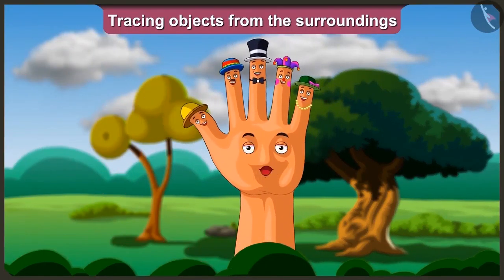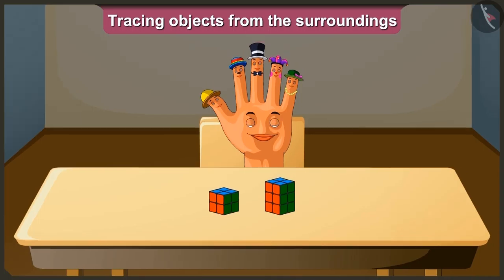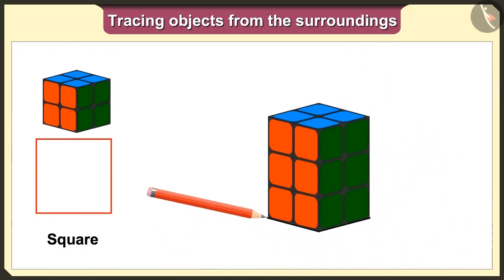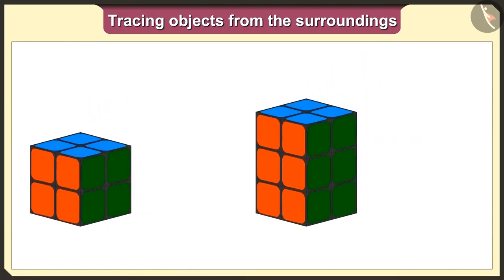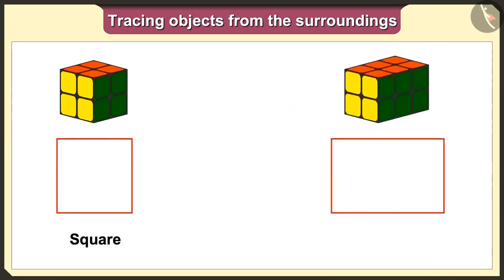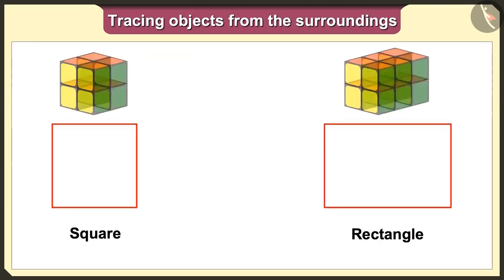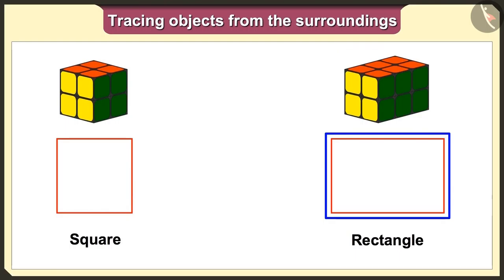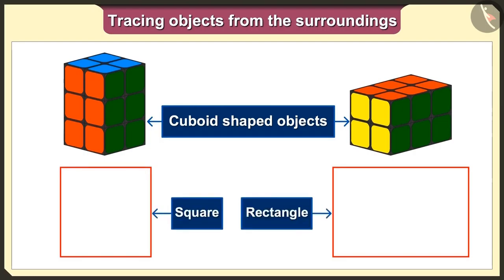Tracing objects from our surroundings | Part 3/3 | English | Class 2